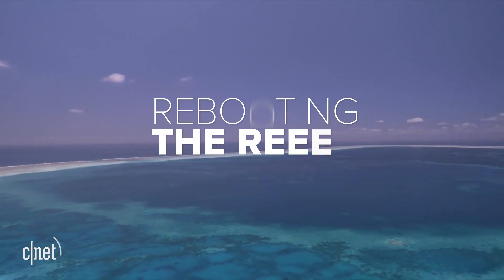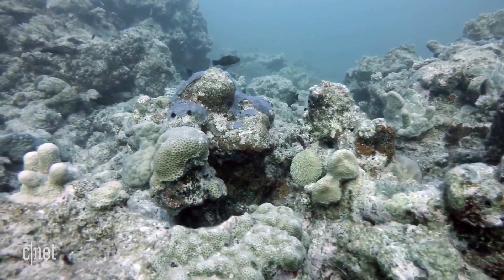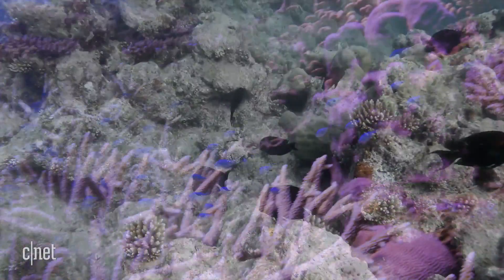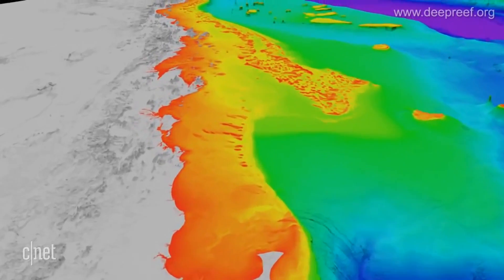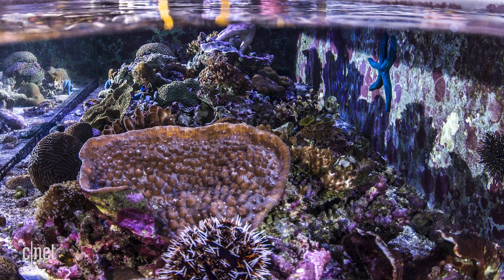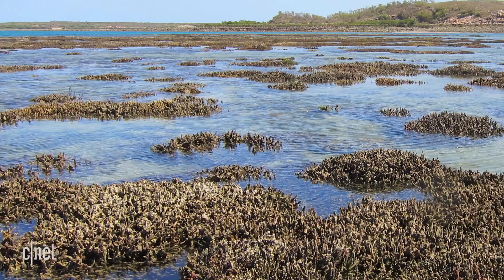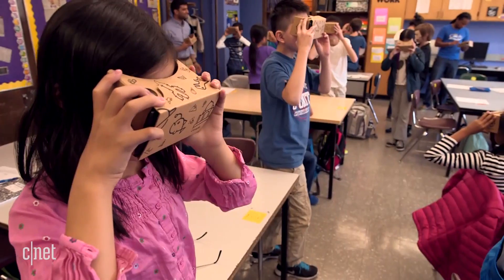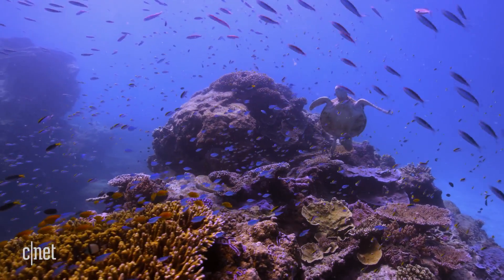Rebooting the Reef: The tech saving Australia's natural wonder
In this special report, CNET dives into the ways scientists and innovators are using technology to rescue the Great Barrier Reef.